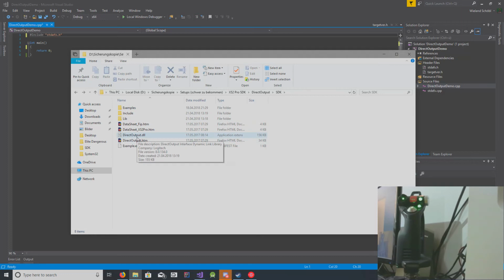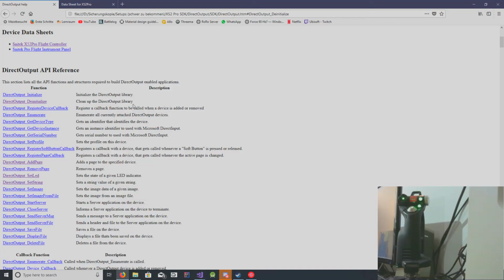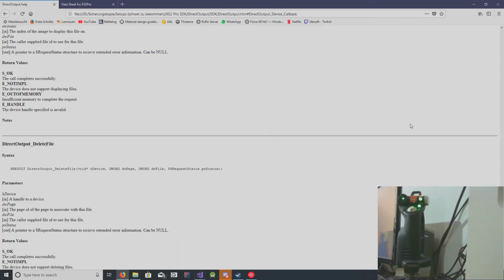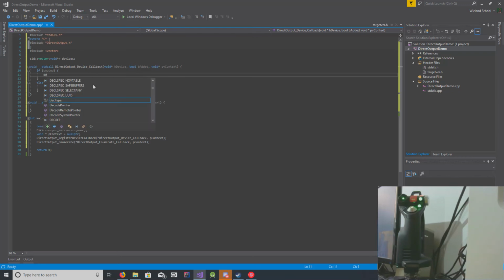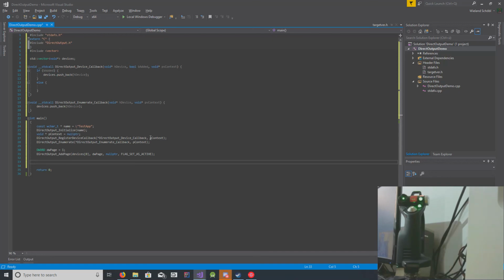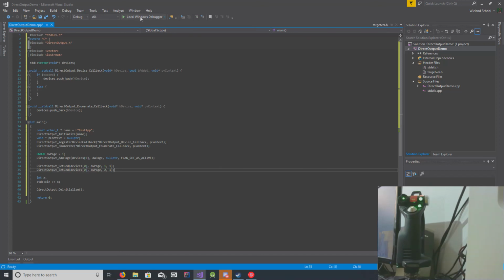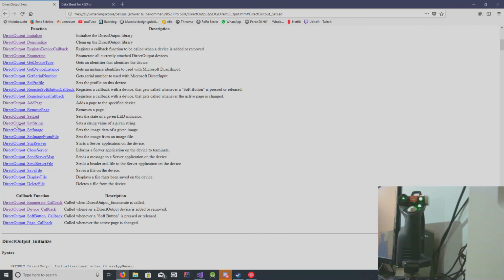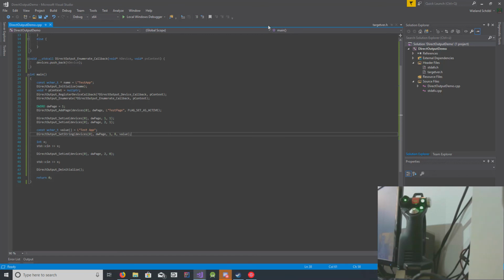[C++] X52 Pro LEDs and MFD programming tutorial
How to use the X52 Pro SDK, also known as DirectOutput.